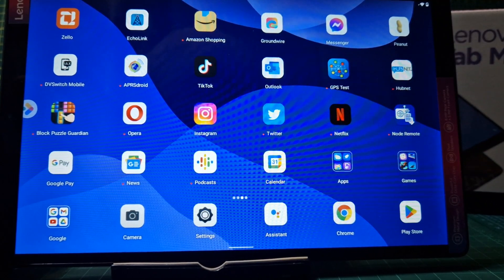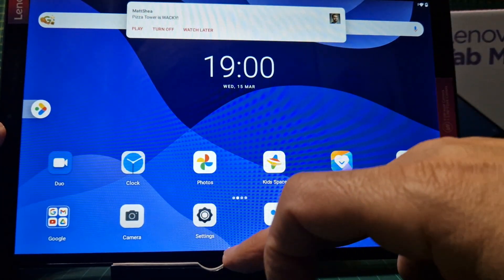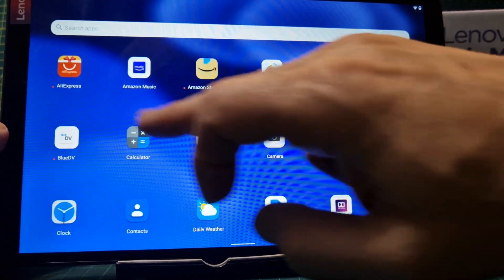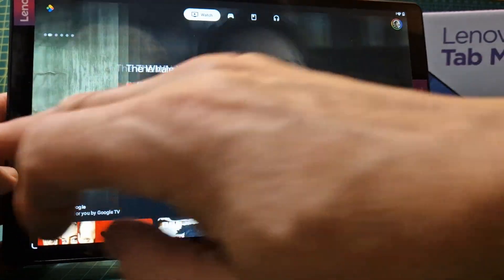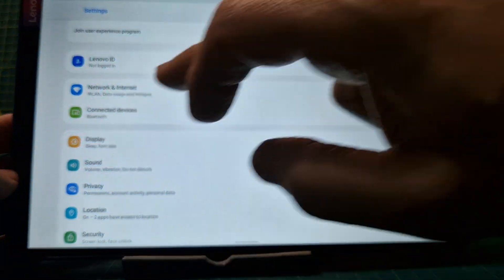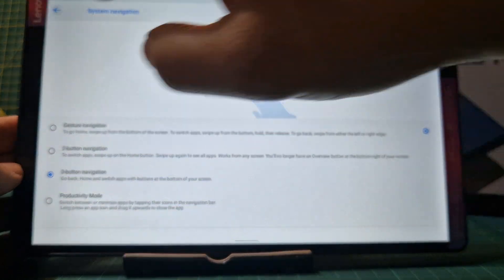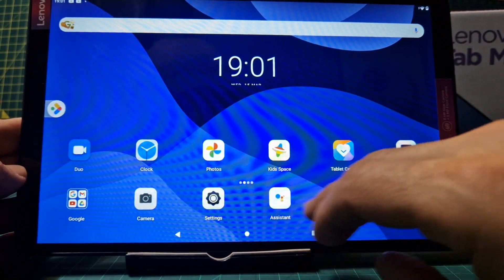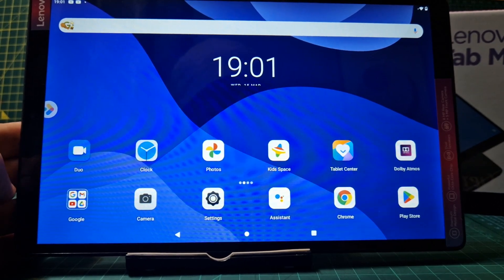ANDROID 11 TABLET - ADD BACK BUTTON